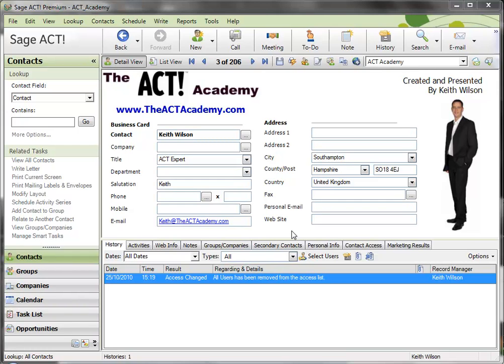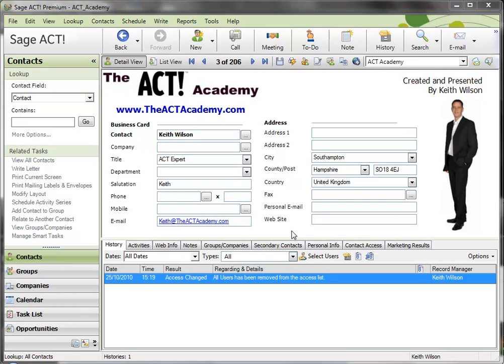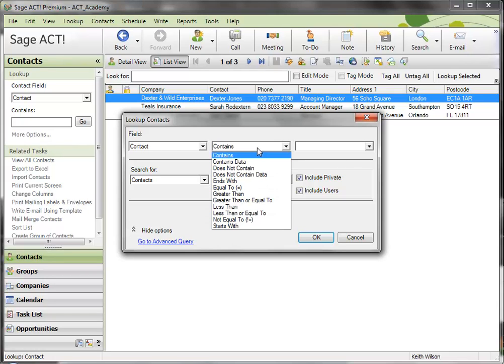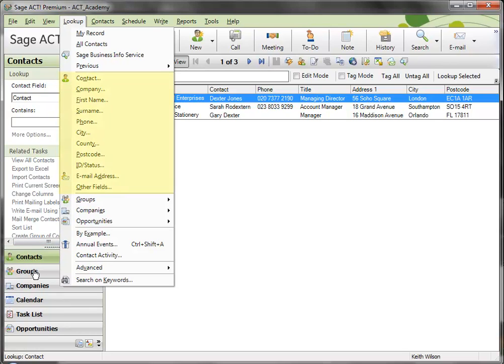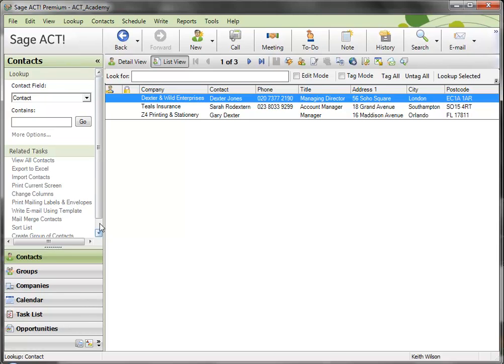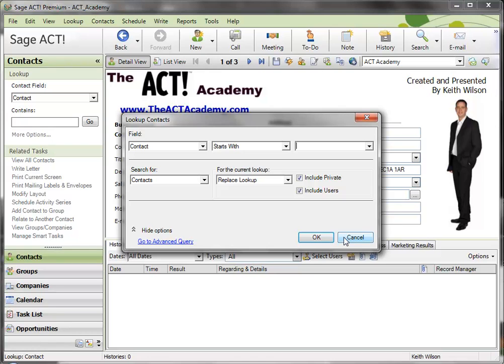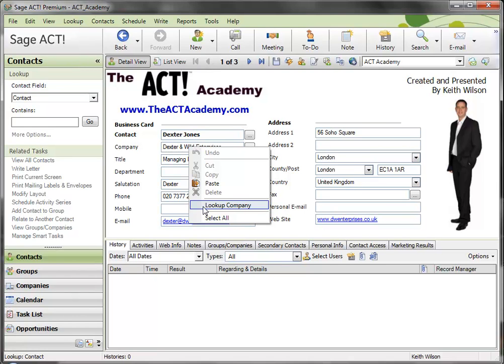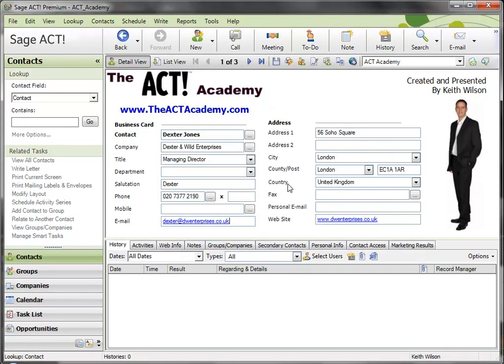The ACT Academy Training Program - Lookup Intro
- To access even more amazing ACT resources, register at the above address